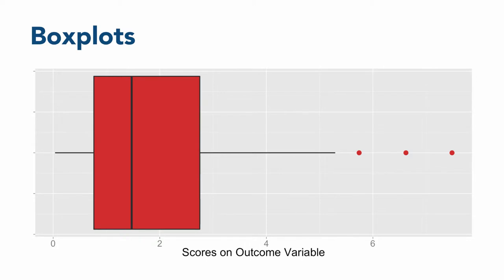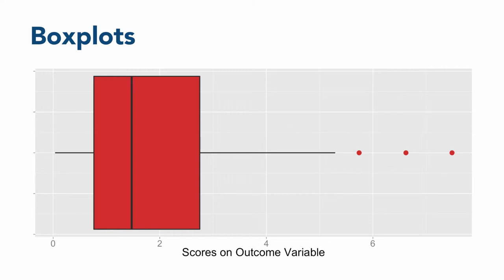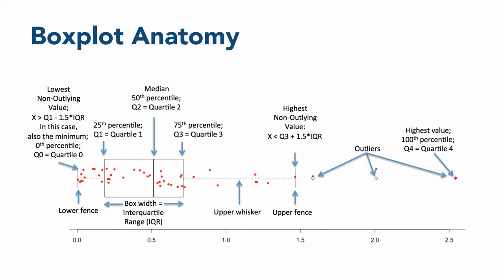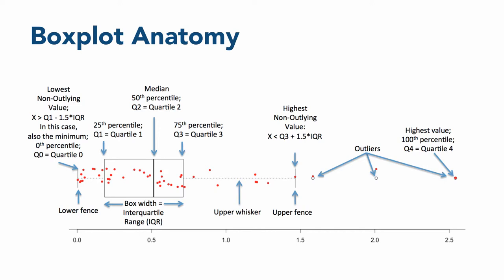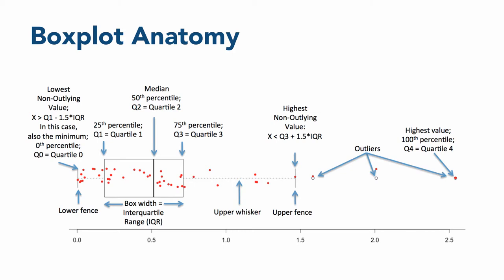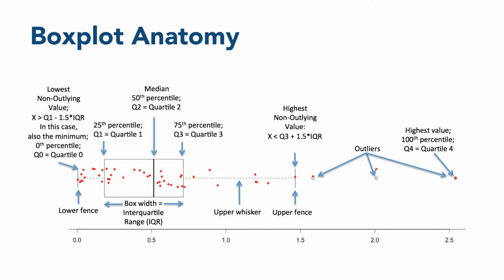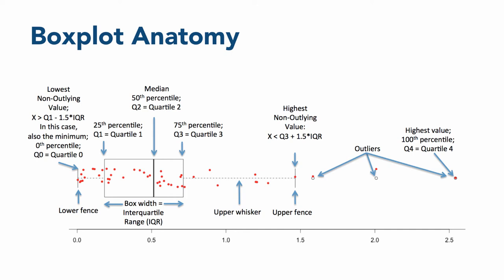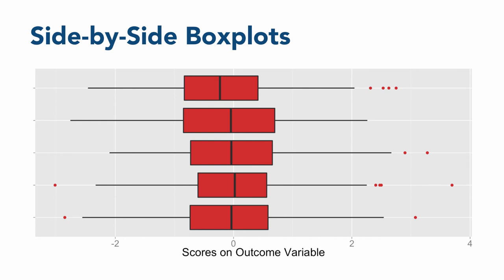Data Sense 02: Distributions / Section 04: Boxplots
Lecture video for “Data Sense: An Introduction to Statistics for the Behavioral Sciences” by Barton Poulson. This video covers Chapter 02: Distributions, Section 04: Boxplots. It explains how boxplots can be used to visualize an entire distribution of scores and highlight outliers. The book and complete set of videos may be purchased